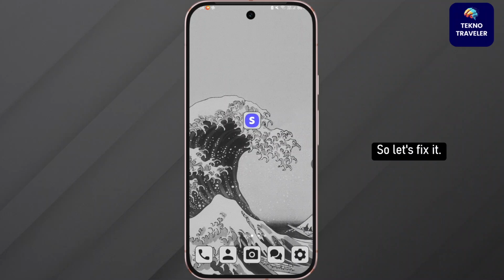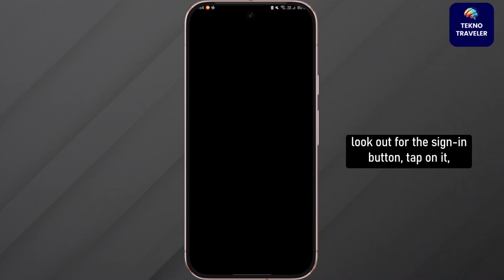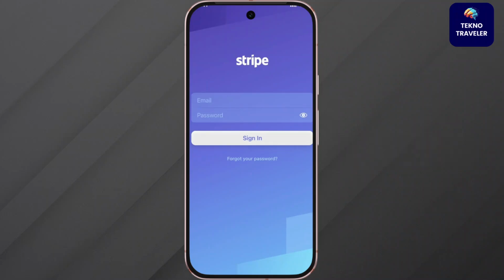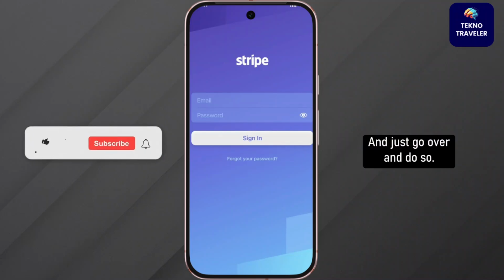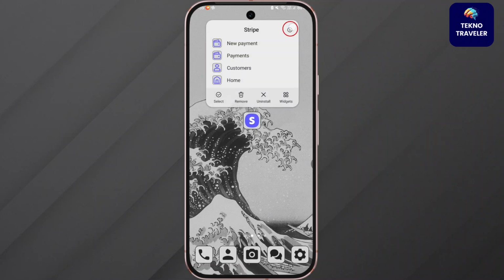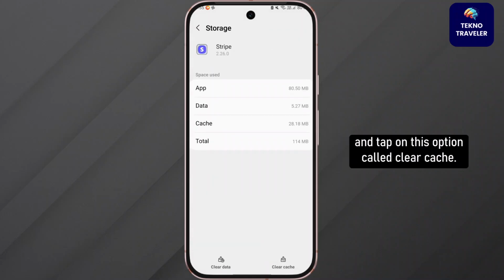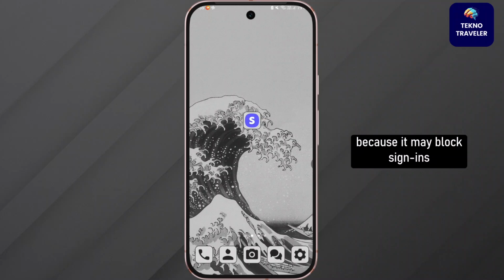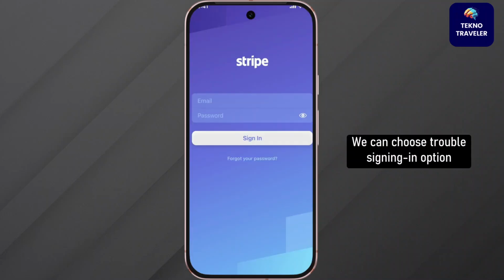HOW TO FIX TROUBLE SIGNING IN ON STRIPE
If you’re facing issues and searching for how to fix trouble signing in on Stripe, this step-by-step guide is exactly what you need. In this video, I’ll explain how to fix trouble signing in on Stripe using simple and effective solutions that work for most users. Whether you’re dealing with Stripe login problems, Stripe sign-in errors, incorrect password issues, account access problems, or verification-related login blocks, this tutorial covers all the common causes and fixes so you can regain access quickly and securely.

In this video, you’ll learn:

How to fix trouble signing in on Stripe step by step
How to resolve Stripe login error issues
How to reset your Stripe password correctly
How to fix Stripe account access and verification problems
How to troubleshoot Stripe sign-in issues on mobile and desktop